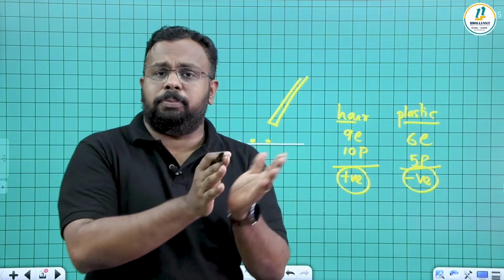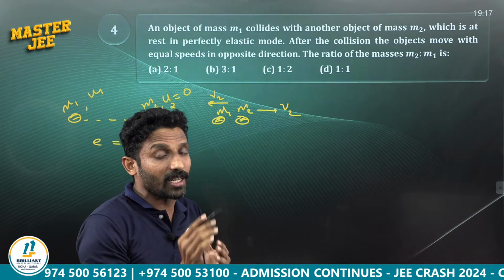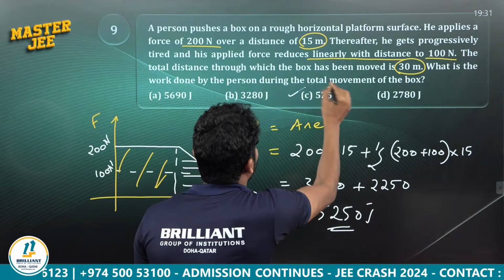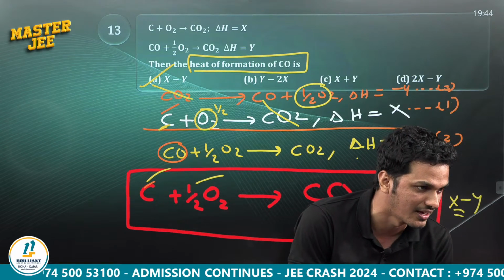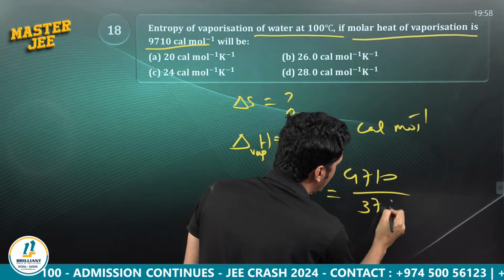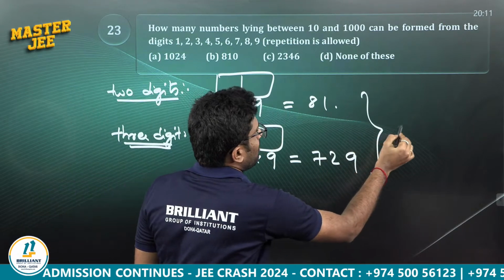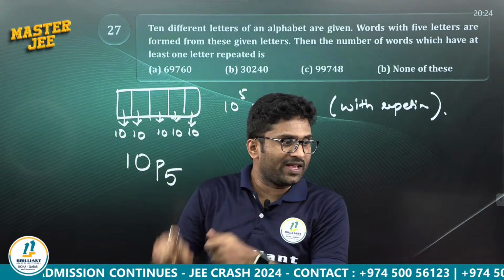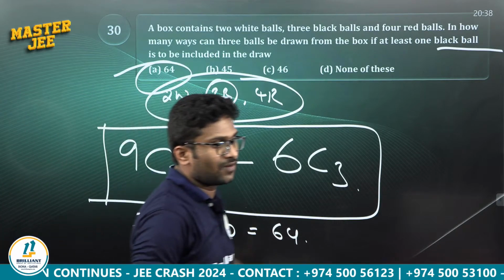JEE Main 2024 | Accelerate Your JEE Preparation with Master JEE Crash 2024 Live | JEE Prep Guide - 4